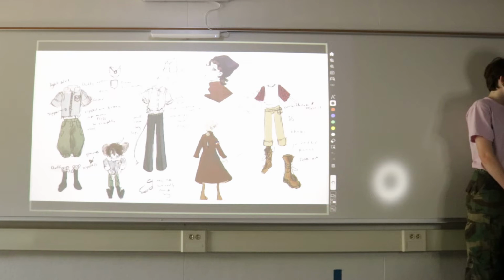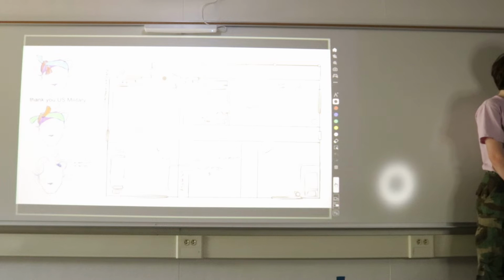21 22 p7 Zenith Celebration QuinnA